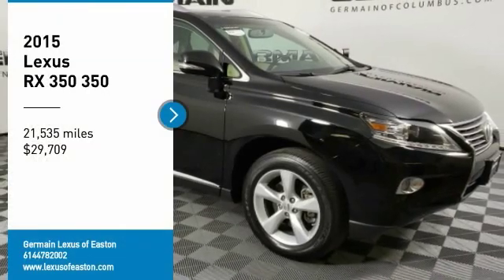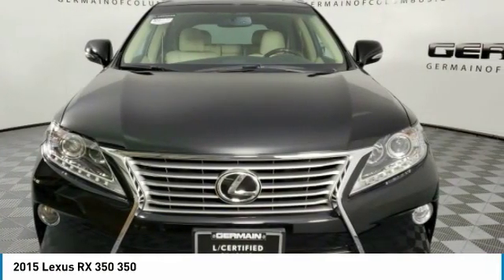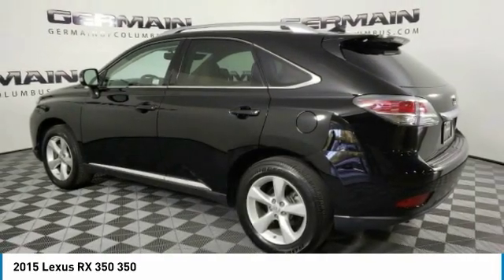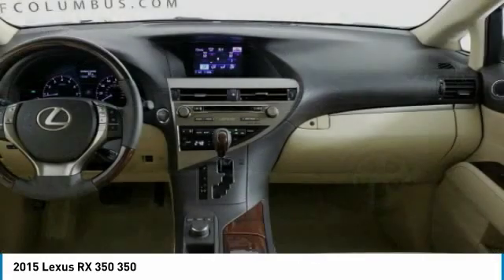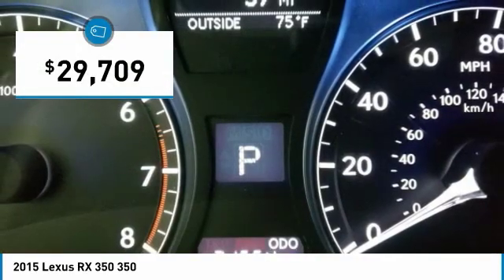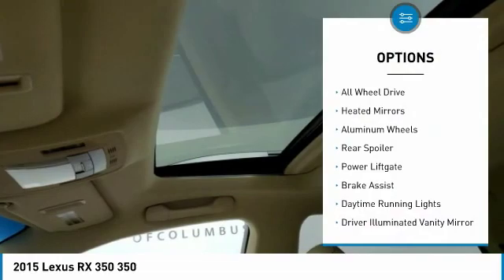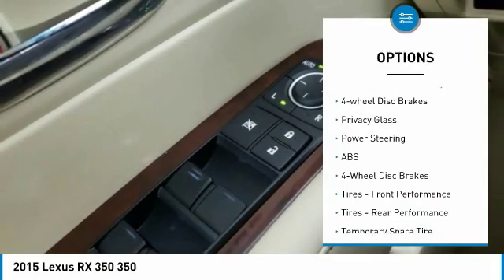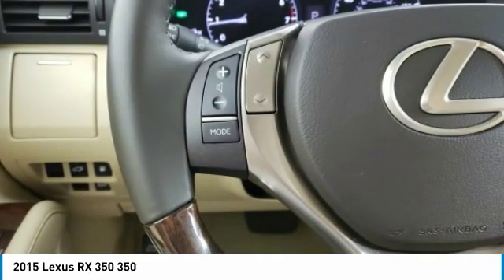2015 Lexus RX 350 42539B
2015 LEXUS RX 350 Columbus, OH
Stock# 42539B

PREMIUM PACKAGE!!! L/CERTIFIED WARRANTY UNTIL 12/30/21 WITH UNLIMITED MILES! 2 YEAR 20,000 MILE COMPLIMENTARY SCHEDULED MAINTENANCE! POWER MOON ROOF, BACKUP CAMERA, BLUETOOTH, AUTOMATIC HEADLIGHTS, HEATED/COOLED SEATS, BLIND SPOT MONITORS, 18 x 7.5 5-Spoke Aluminum Wheels, Blind Spot Monitoring Lane Change Assist, Cargo Mat, Cargo Net, Driver Seat/Steering/Mirror Memory - 3 Settings, Heavy Duty Alternator, Heavy-Duty Radiator, Leather Seat Trim, One-Touch Open/Close Moonroof, Power-Folding Htd Electrochromic Outside Mirrors, Preferred Accessory Package, Premium Package, Premium Package w/Blind Spot Monitor System, Rear Armrest Storage w/Lid, Roof Rails, Towing Prep Package, Transmission Cooler. Obsidian AWD Automatic 3.5L V6 DOHC Dual VVT-i 24V CARFAX One-Owner. 2015 Lexus RX 350

Certified. L/Certified Details:

* Vehicle History
* Roadside Assistance
* 161 Point Inspection
* CERTIFIED WARRANTY: Unlimited-mileage warranty up to 6 years. Balance of new car warranty (4 Year/50K Miles) plus 2 Year/Unlimited-mileage L/Certified warranty. SERVICE MAINTENANCE: Complimentary Maintenance Plan covering the first four basic factory-scheduled maintenance services for 2 years or 20,000 miles

Awards:
* 2015 KBB.com Best Resale Value Awards **2 YEARS, 20,000 MILE COMPLIMENTARY SERVICE ** COMPLIMENTARY CAR WASHES AND SERVICE LOANERS ** 15 CONSECUTIVE YEARS LEXUS ELITE AWARD WINNER ** CARS.COM 5 STAR DEALER ** FAMILY OWNED AND OPERATED SINCE 1947 ** CALL TODAY!!!